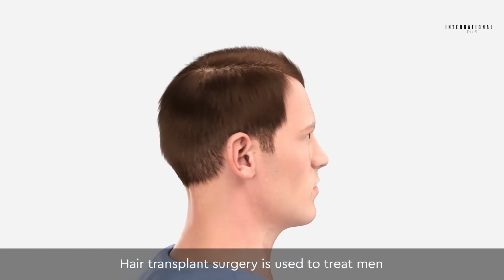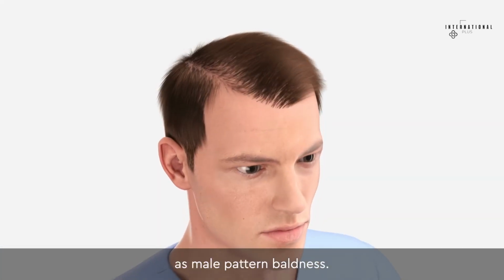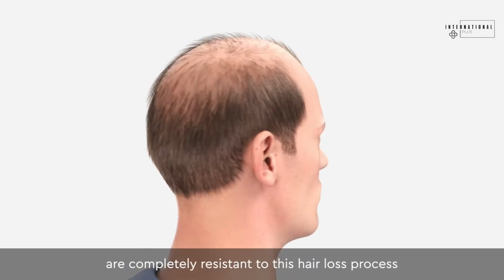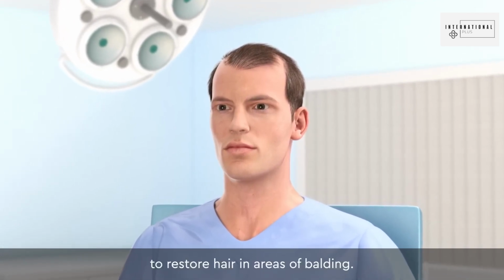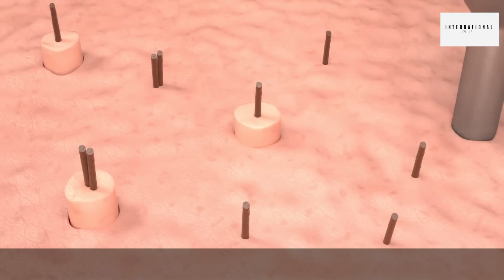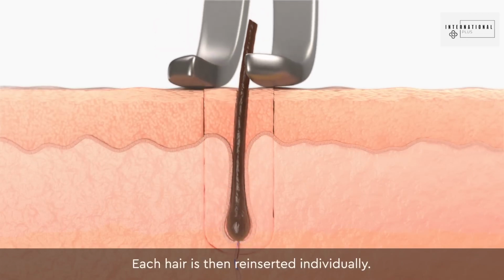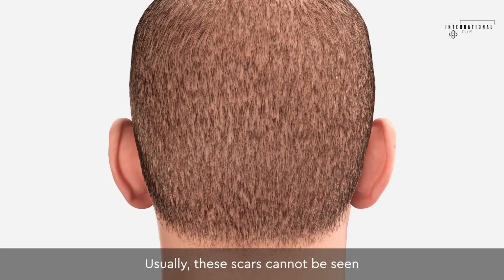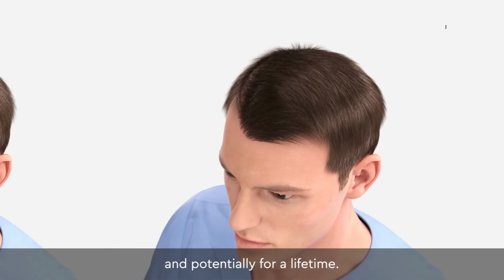FUE Hair Transplant Animation | How FUE Hair Restoration Works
Looking for a clear explanation of the FUE hair transplant technique? In this animated video, we walk you through every step of the Follicular Unit Extraction process, one of the most advanced and popular hair restoration methods available today.

In this video, you’ll learn:

What FUE hair transplant is and how it works
The benefits of FUE vs FUT hair transplant
Why FUE is a preferred option for natural results and minimal scarring
The recovery process after hair transplantation
Who is the ideal candidate for an FUE hair transplant
If you’re suffering from hair loss or thinning hair and considering options for a permanent solution, this animation will give you all the details you need about FUE hair transplant surgery.

Watch the video to understand how you can restore your hairline and gain confidence with this minimally invasive hair transplant technique.